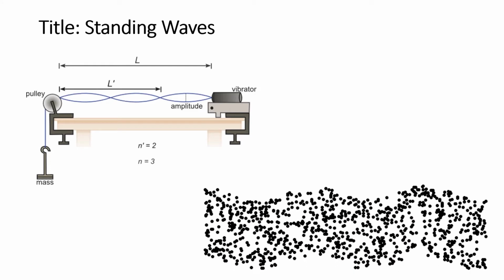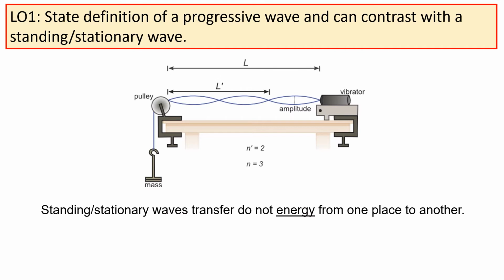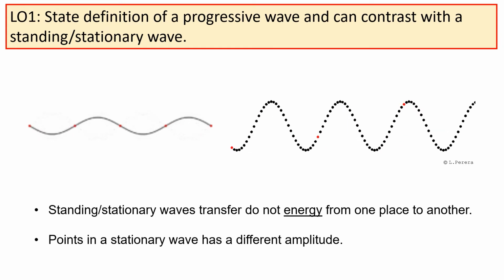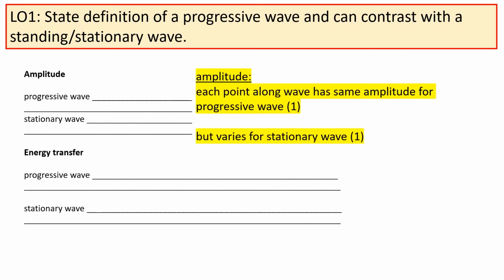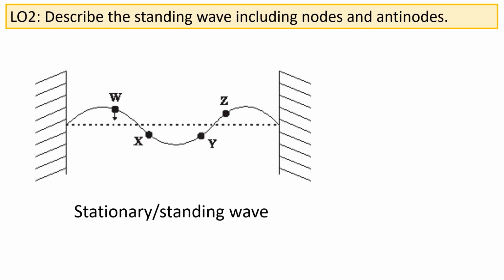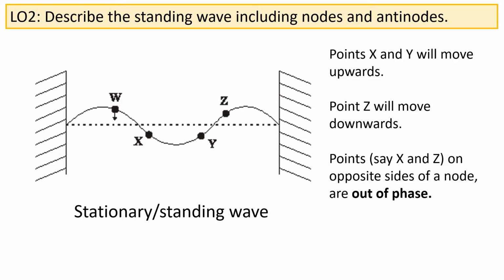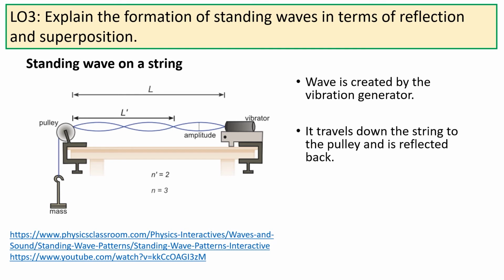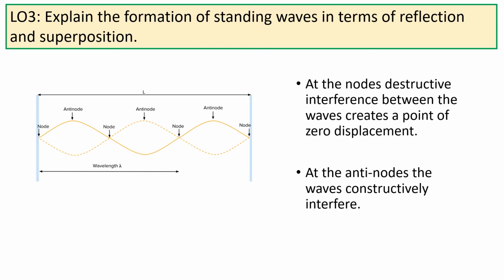Standing Waves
Covering creation of standing waves and calculations.